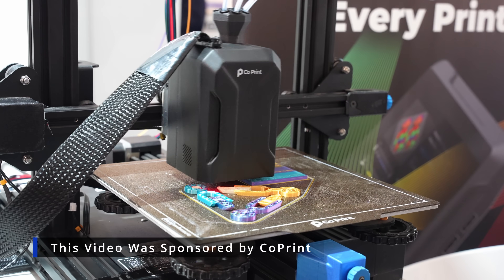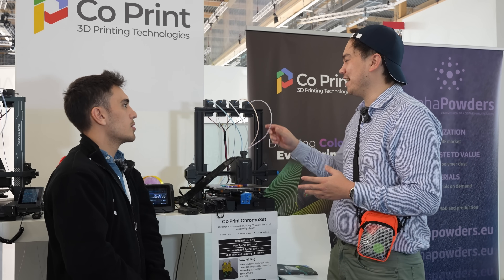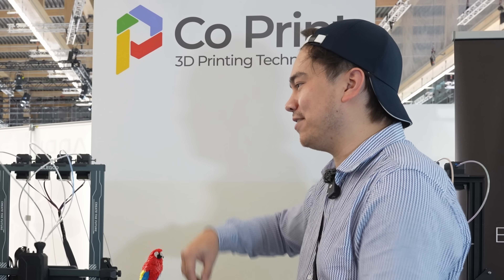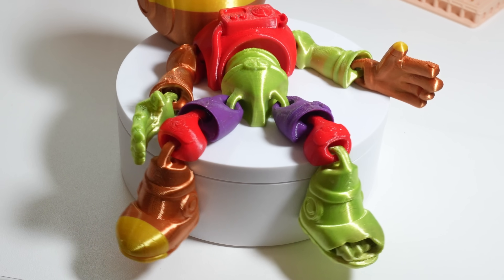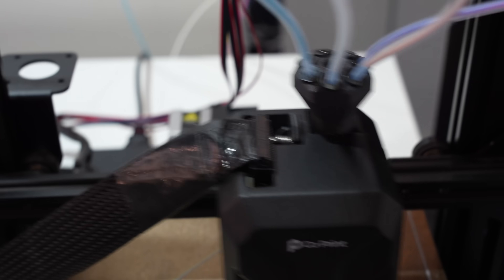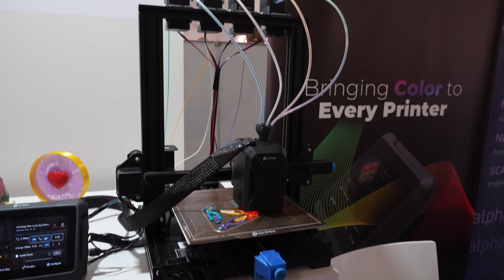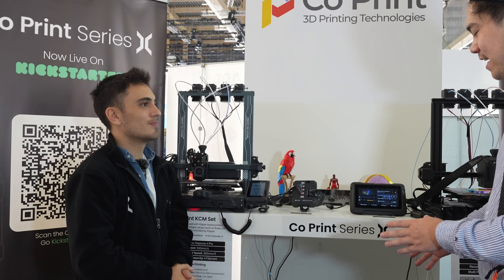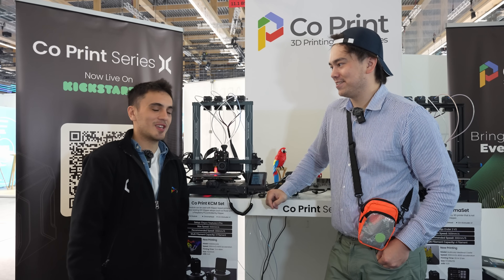Co Print - Multicolor 3D Printing For Everyone (KickStarter)